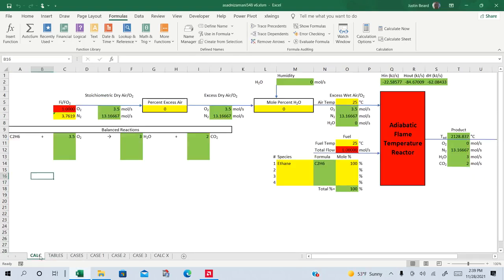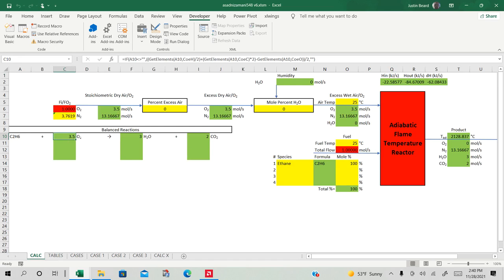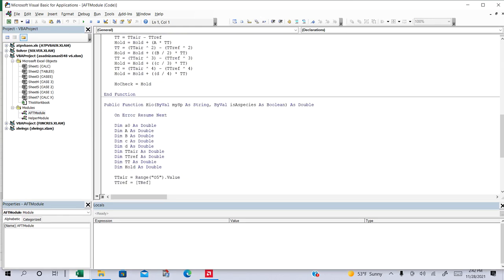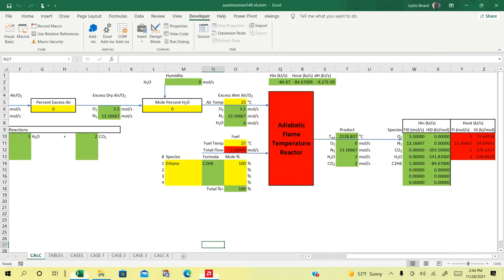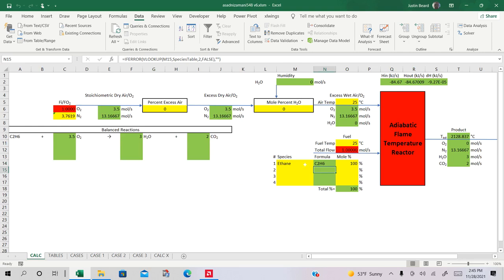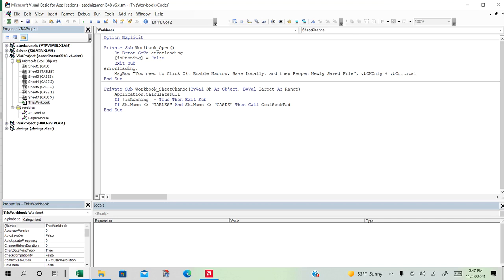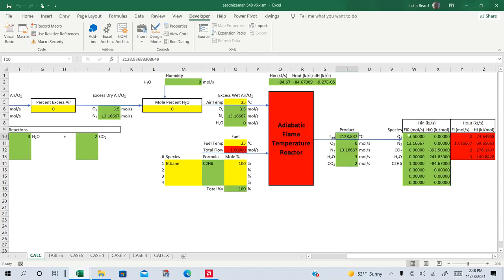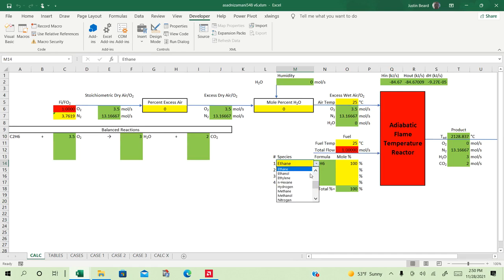November 9, 2025